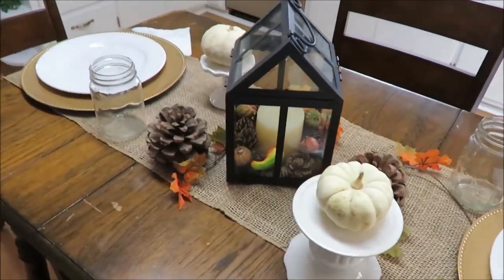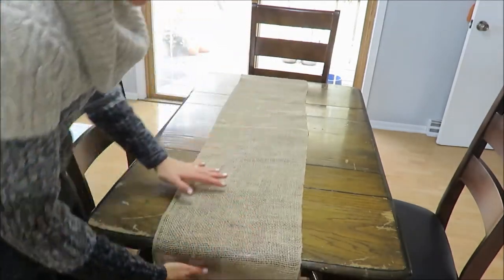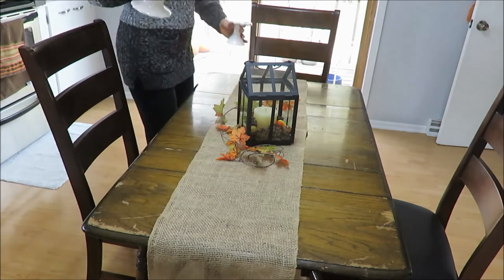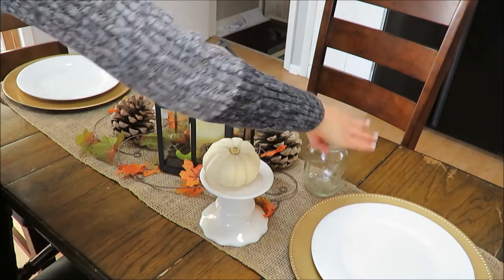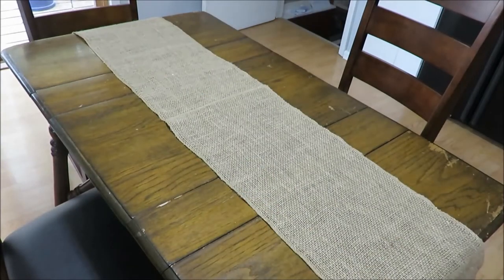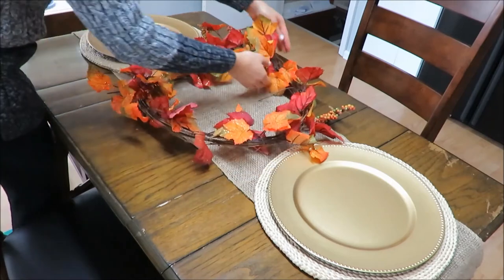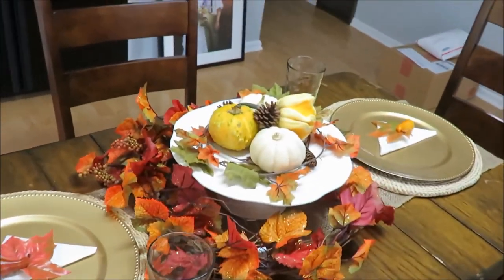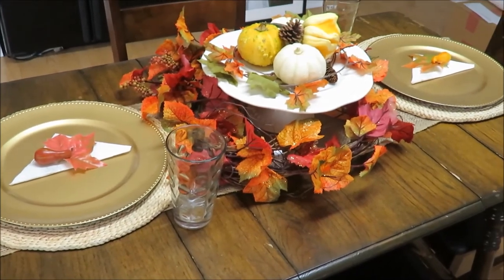THANKSGIVING TABLESCAPE | Dollar Tree and Thrift Store Decor | Fall 2017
Today I am sharing  a few THANKSGIVING TABLESCAPE ideas.  Most of my decor pieces were thrifted or from the Dollar Tree.  I am also collabing with Patty at Wife and Moms Life.

About me:
I am a small town music teacher who enjoys thrifting, organzing and diy's!!  I enjoy sharing my lifestyle with all of you and glorifying the Lord in the process.